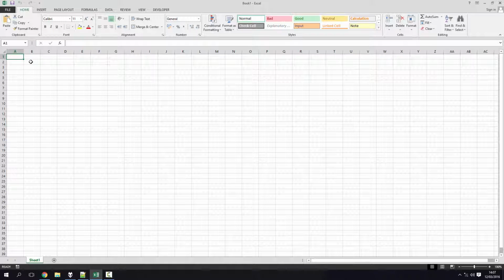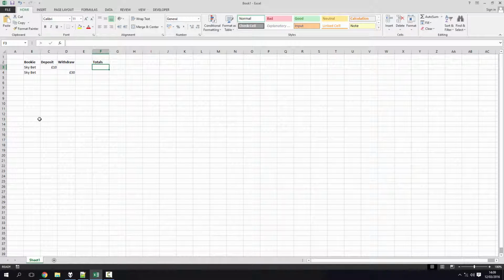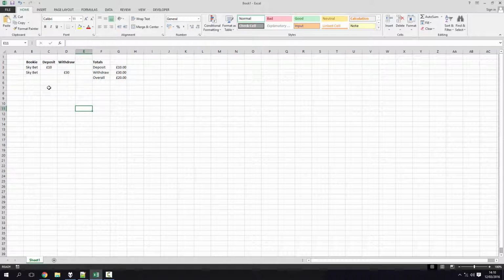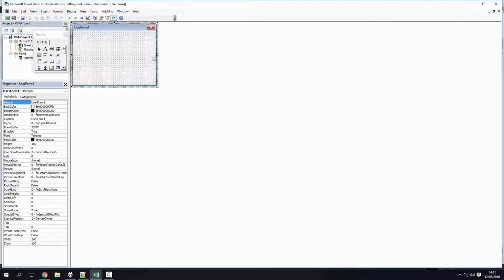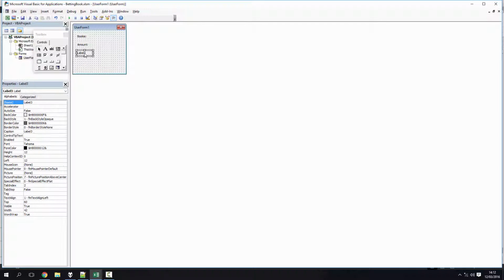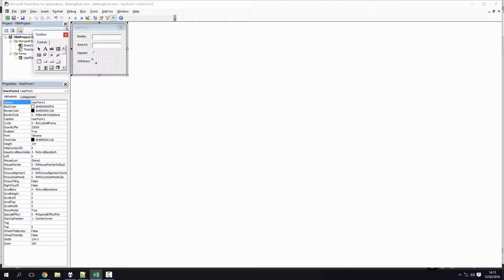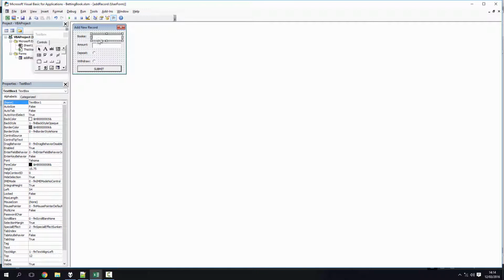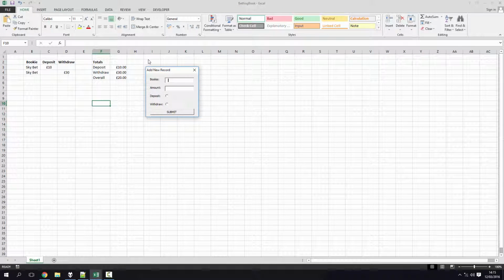Excel VBA UserForm Creation Part 1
Part 1 we setup our spreadsheet and UserForm ready for some coding to give it some functionality.